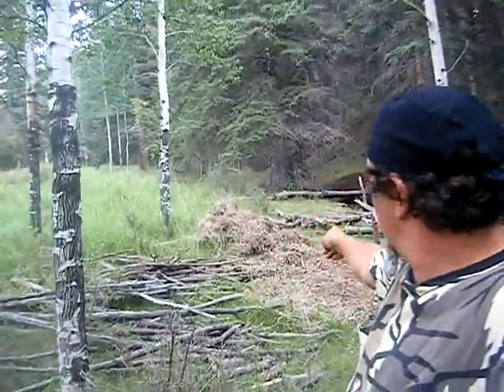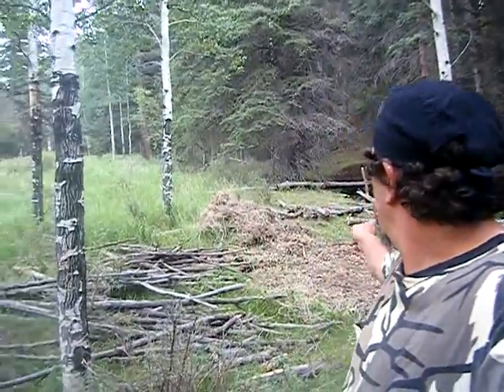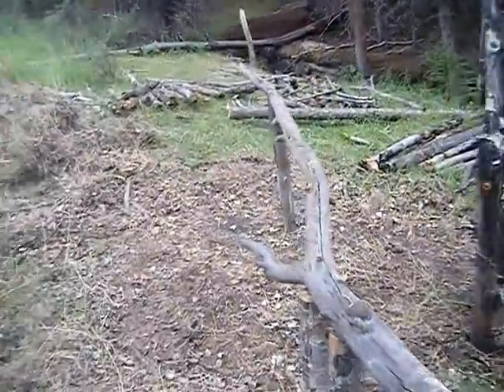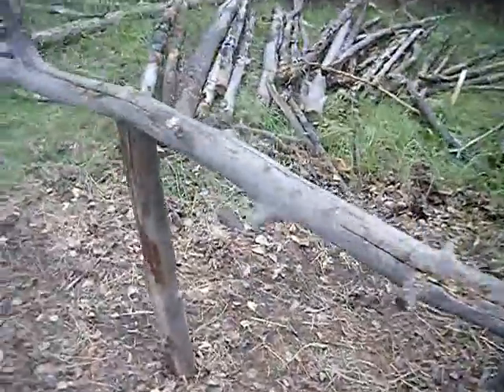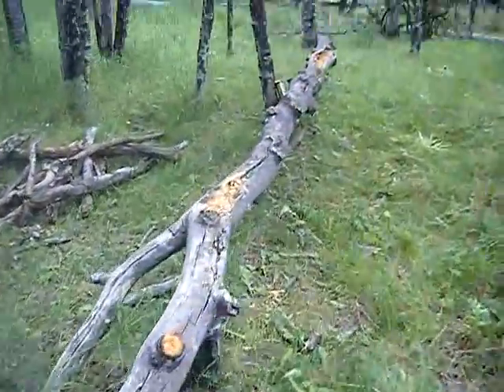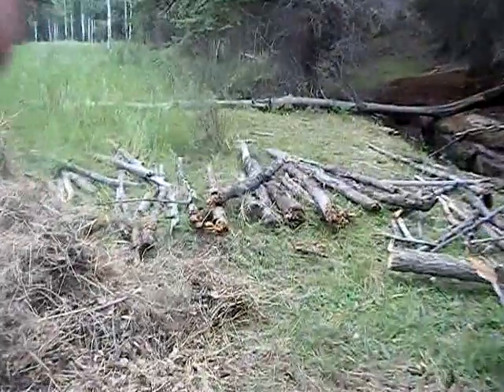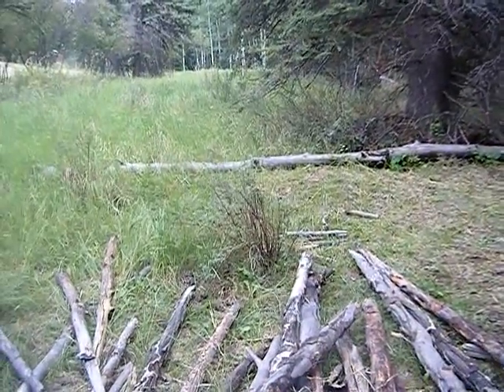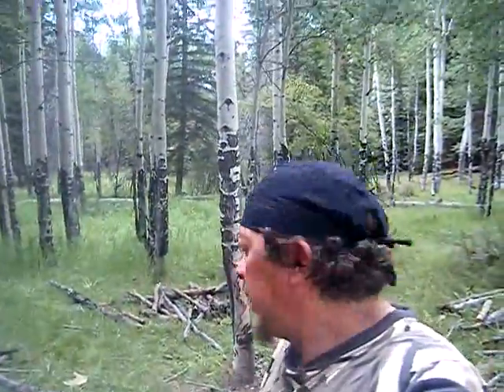Debris Shelter #1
The dismantling of the old debris shelter. I'm making a new one. It will have a mailbox stove in it when complete.